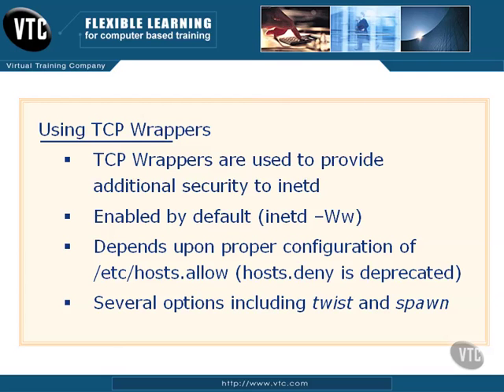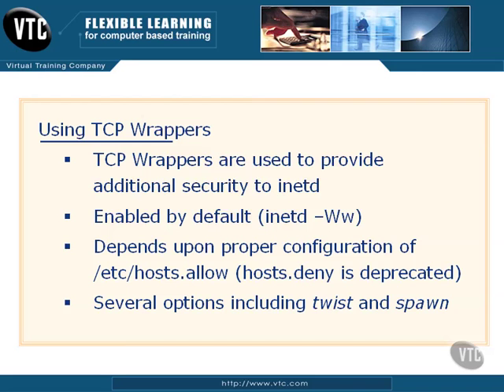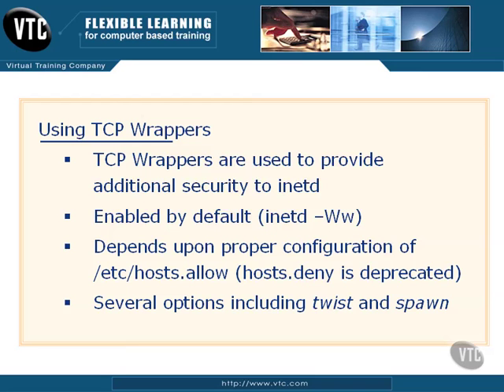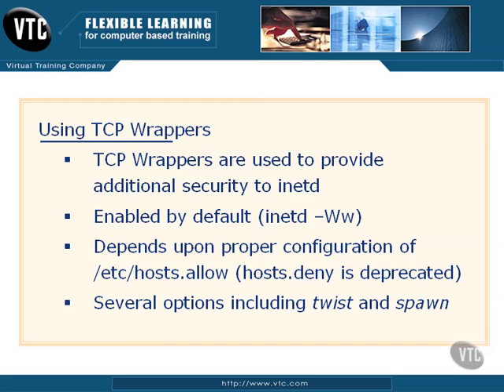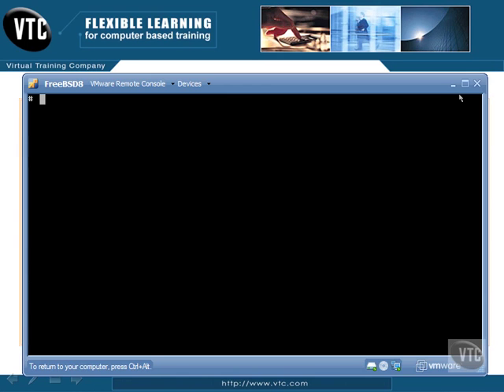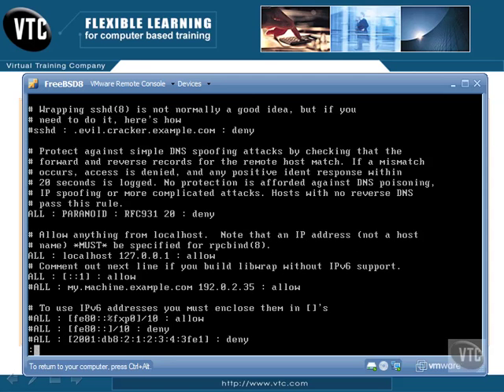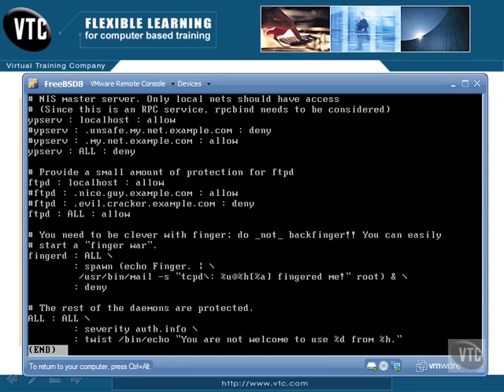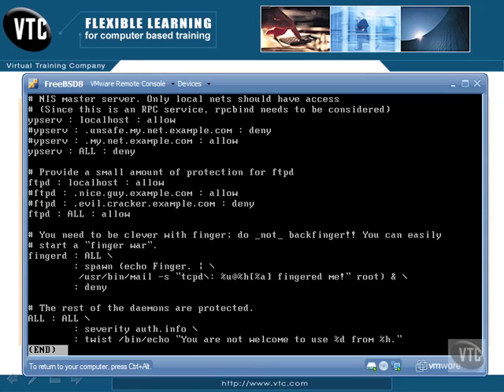VTC Player Unix System Administration Essentials, Using TCP Wrappers